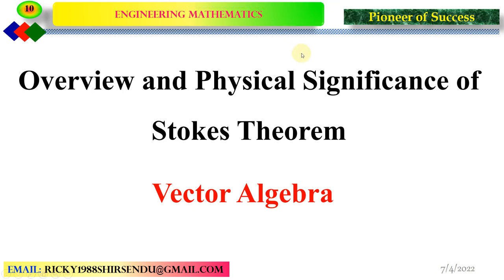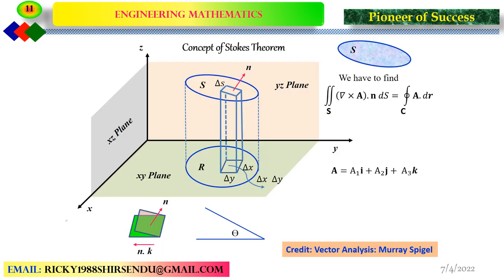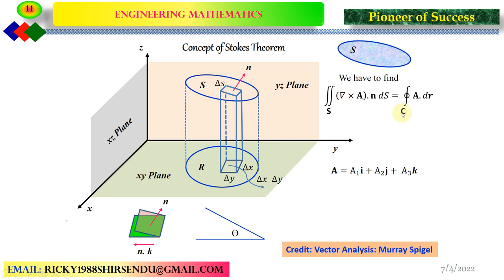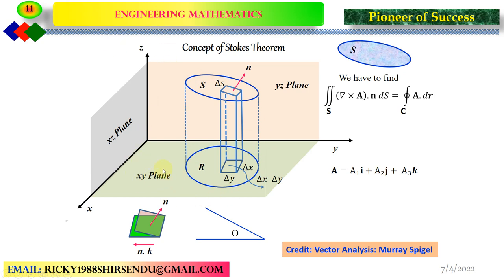Physical and Mathemaatical Singnificance of Stokes Theorem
Here we go with the vector algebra series. This series is being prepared focusing on the concepts rather than volume. There will be a follow up series where we will discuss more about vector algebra. This video claims to clarify the idea of curl with a few real life examples and detailed mathematics.
Follow other video from the pioneers on YouTube. I believe this is the best videos on internet.